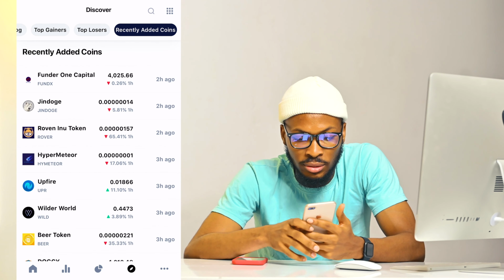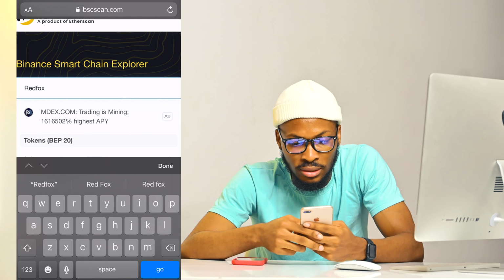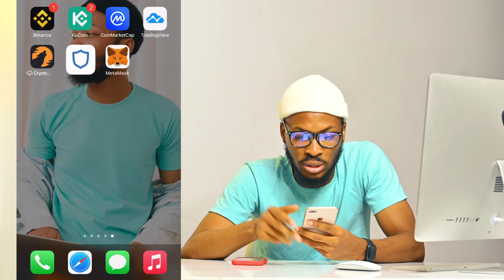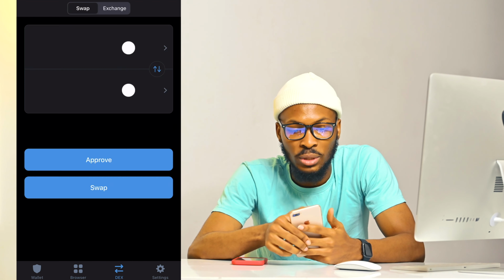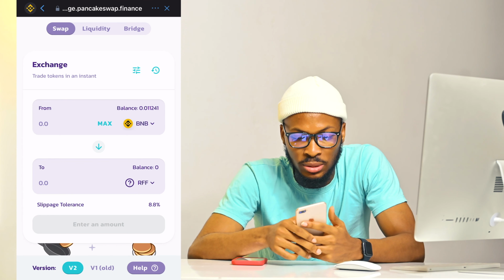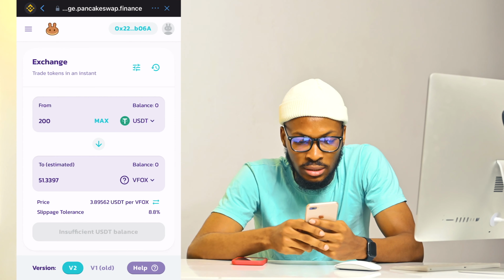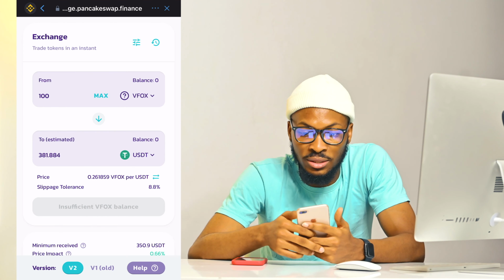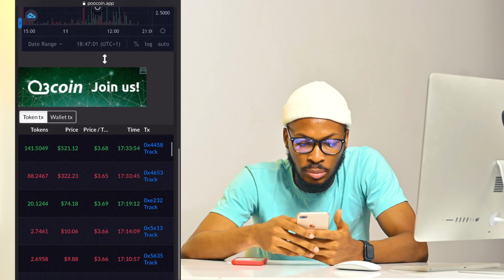CRYTO 102 - Everything you need to know about "Shitcoins"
If you’re reading this, there’s a good chance that you’ve heard of shit coins. Maybe you’ve even bought some for yourself!

If that’s the case then you need to watch this video to learn everything you need to know about them and how you can effectively make money off them.

Pancake V2 which I used in the video was unstable during the demonstration. However, there are situations where it is impossible to find liquidity on any platform for certain tokens.